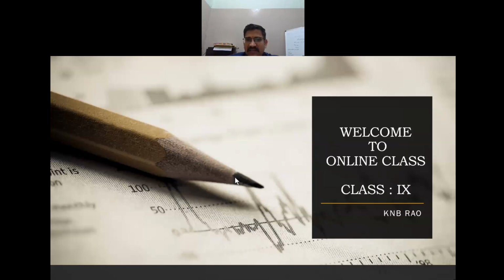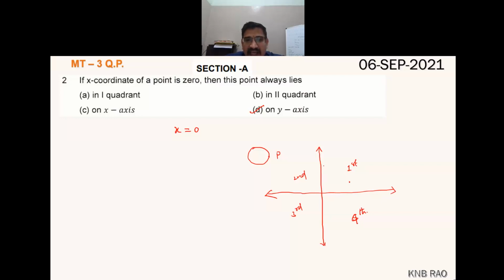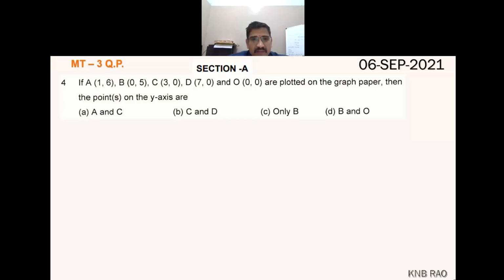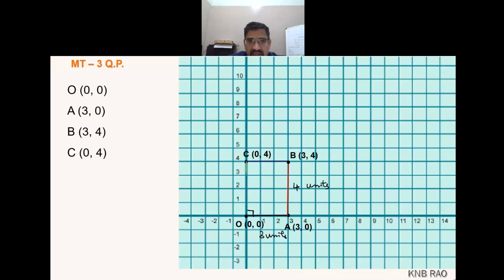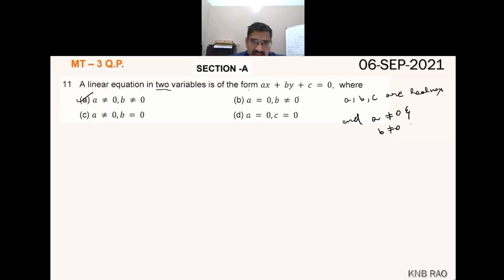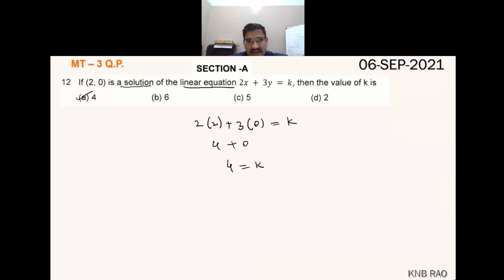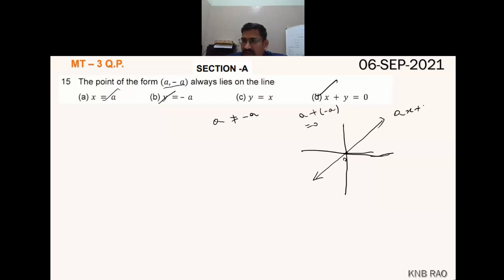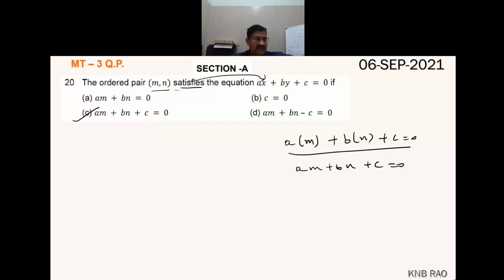DISCUSSION OF THE QUESTION PAPER GIVEN FOR MONTHLY TEST AUGUST; WEBEX CLASS 06 SEP 2021